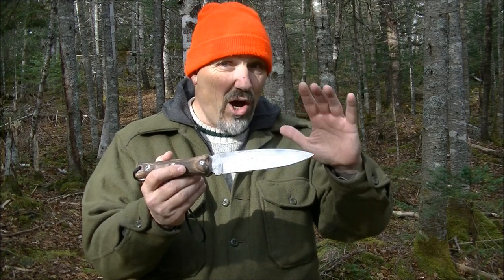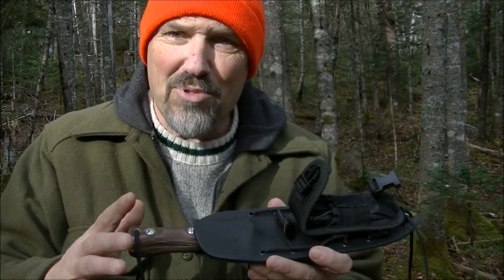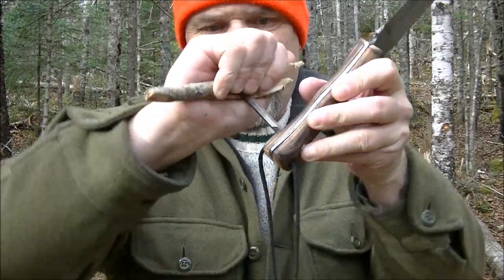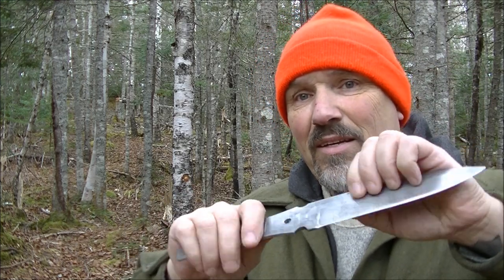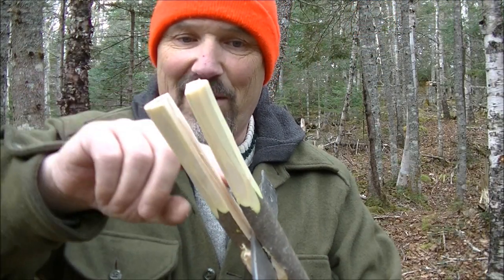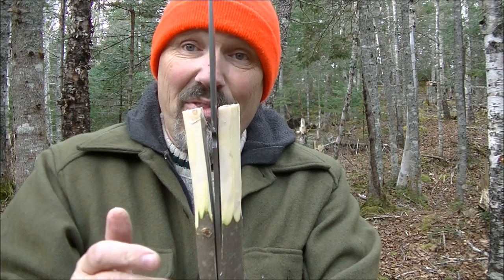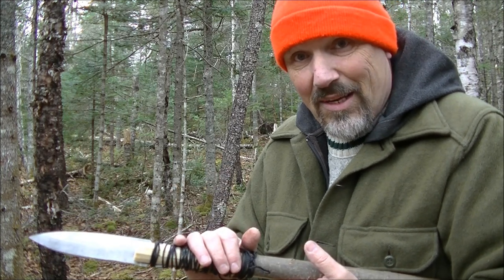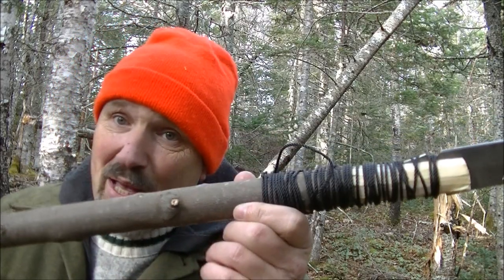Survival Bush Point, Spear and Harvesting Tool HOW TO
A Survival knife should be able to do many tasks. The SBP design, has removable scales so you can fashion it into a spear or a harvesting tool.